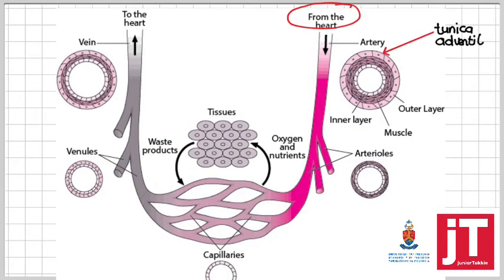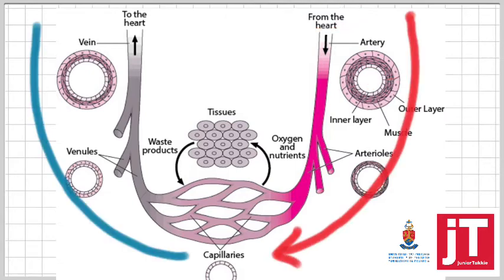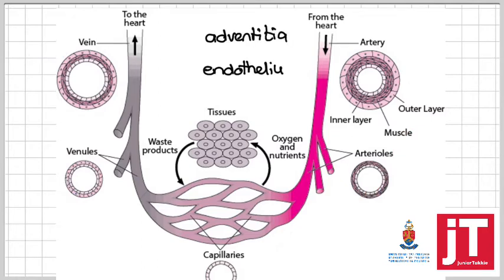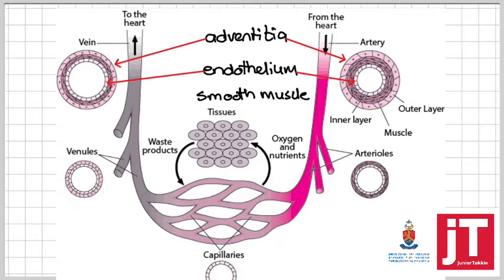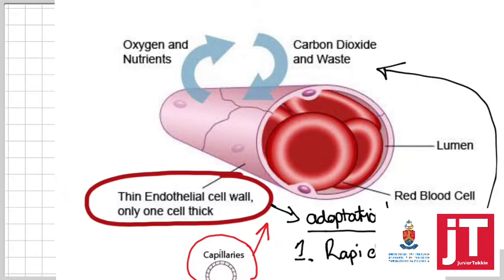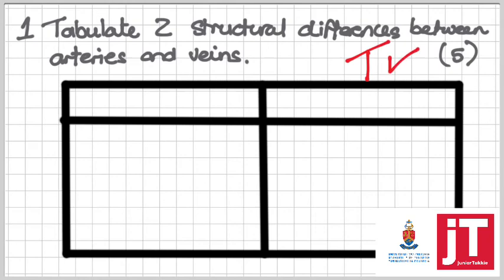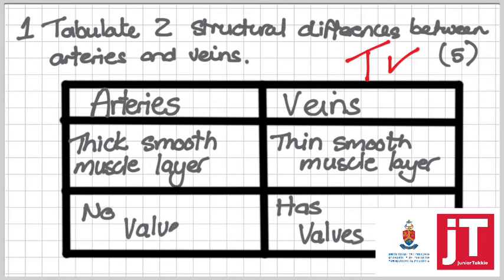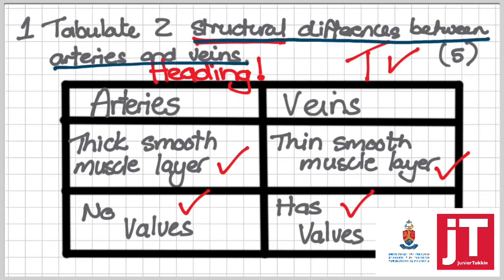Gr 10 Life Science - Blood Vessels - Hearth, Circulation and Skeleton